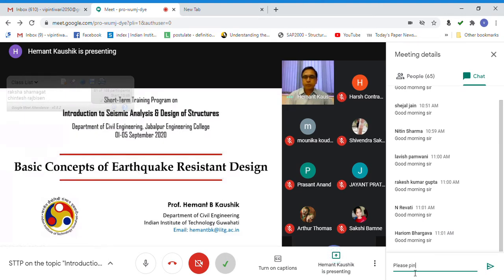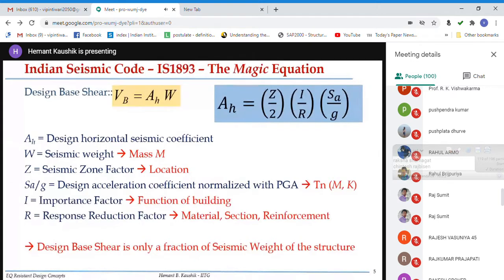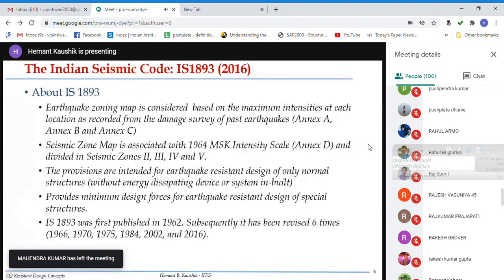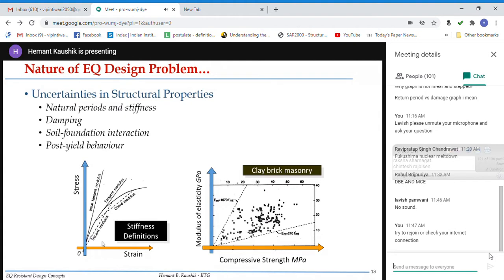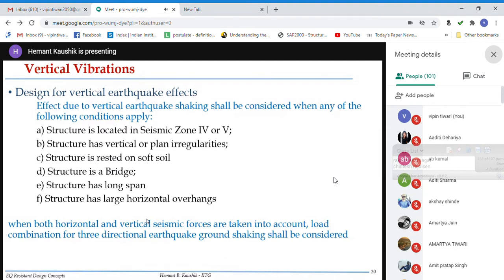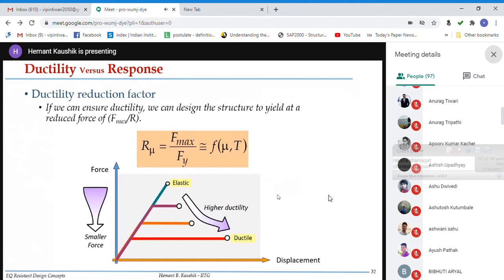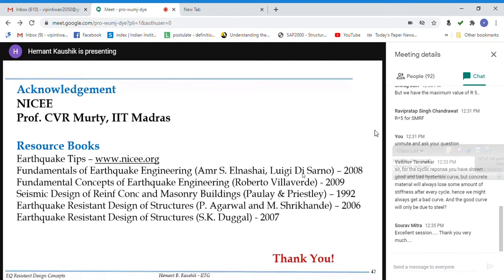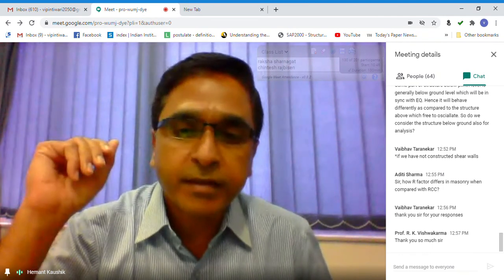STTP Introduction to Seismic Analysis and Design of Structures. Lec 3/10